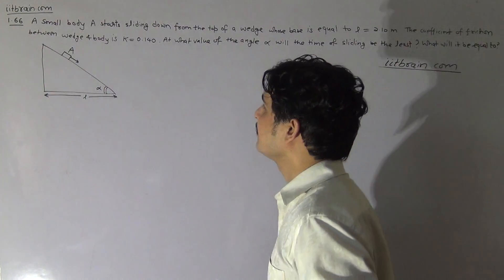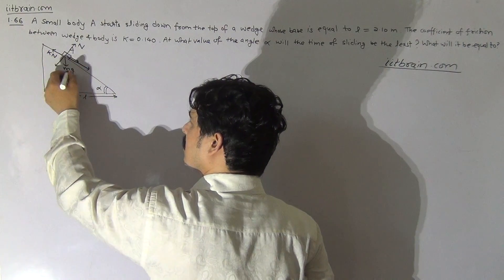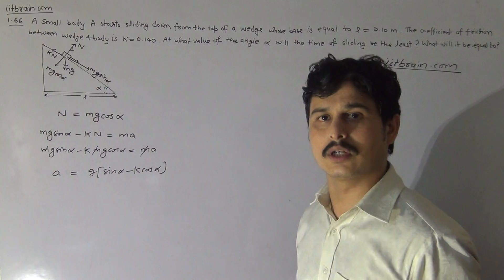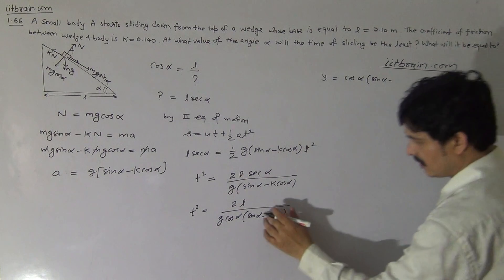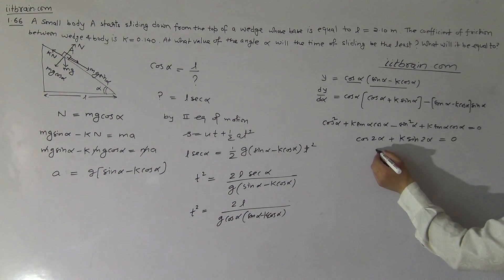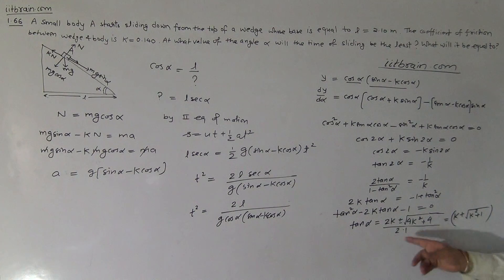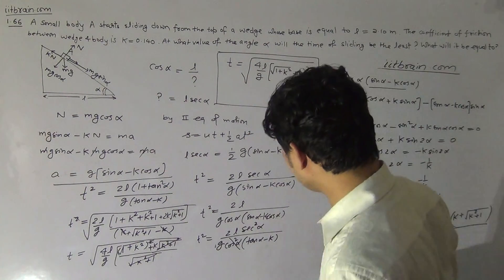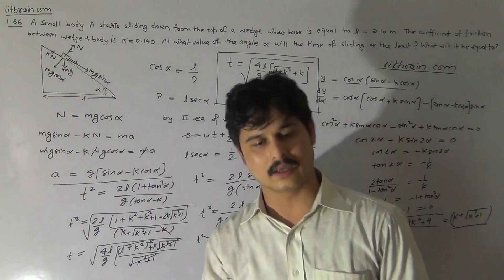I E Irodov problem 1.66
I E Irodov problem 1.66 A small body A starts sliding down from the top of a wedge. solution by Manish sir